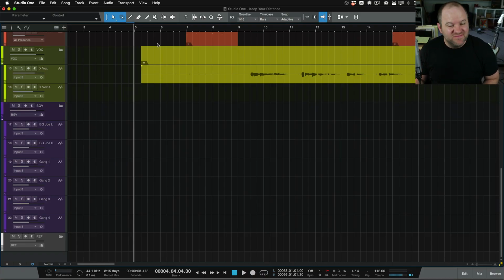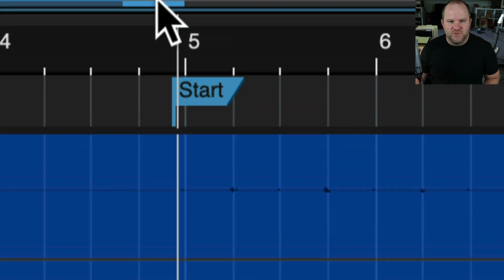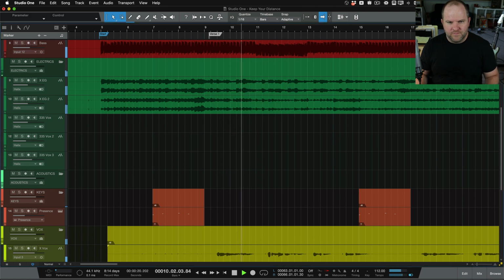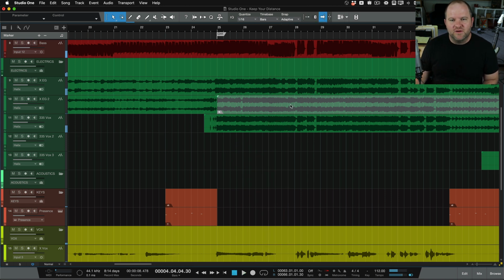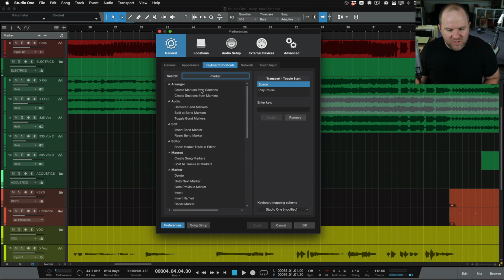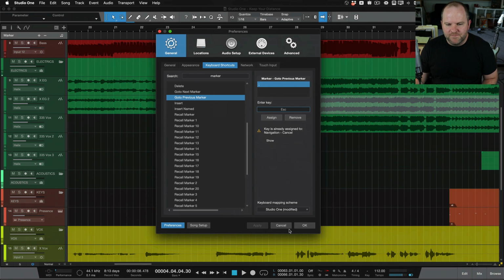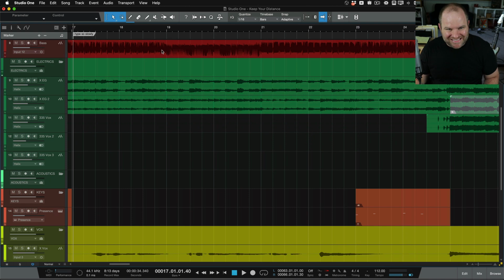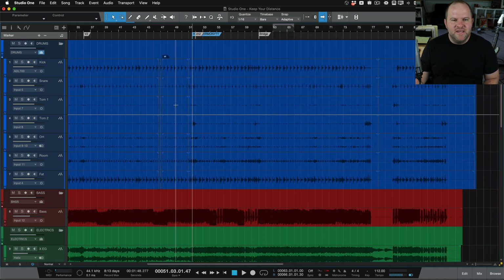2 Ways to Use Markers in StudioOne